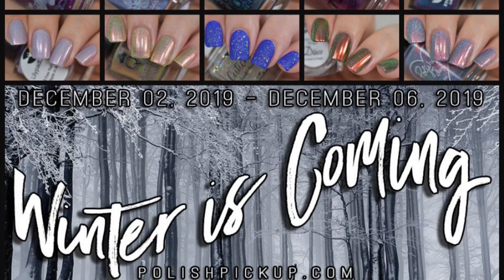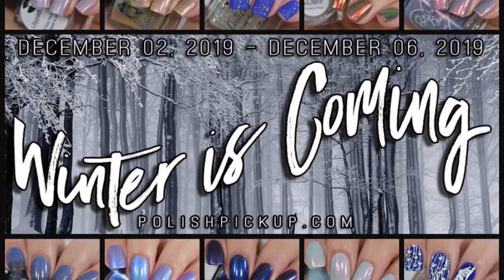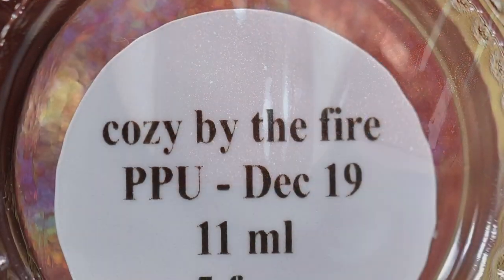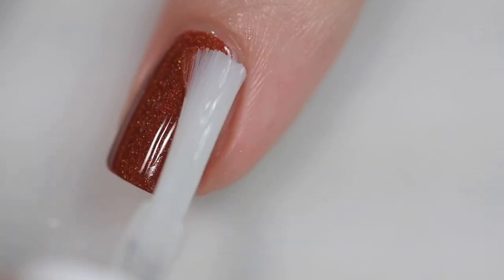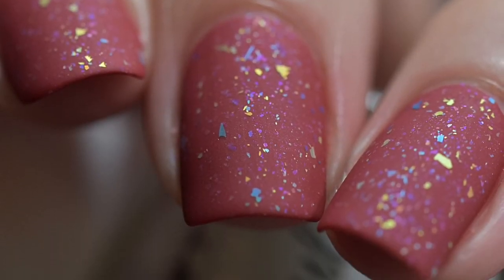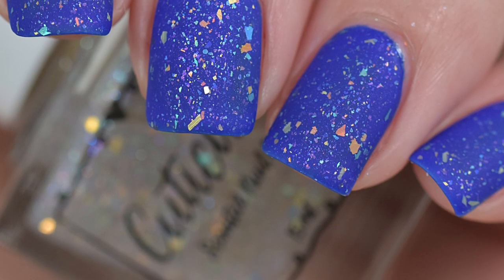Swatch & Review - Polish Pickup - December 2019 - Winter Is Coming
Items sent by the makers for photos and an honest review.
Press Sample.

Items in order of appearance:
77 Nail Lacquer | Yippee-Ki-Yay, MF
1850 Artisan Polish | Winter Twilight
By Dany Vianna | Cozy By The Fireplace
Cupcake Polish | The Santa Clause
Cuticula  Fairy Frost Cloud Cover Matte Top Coat
Cuticula | Limitless QDTC and Mic Drop Base Coat Duo
Dreamland Lacquer | Winter Never Quite Leaves
Ethereal Lacquer | Ice Fire
Flirtin’ | Ornamental
Girly Bits | I Came, I Thaw, I Conquered
Girly Bits |Toes to Nose Pet-icure Balm
Jreine | Crystal Star
Jreine | Pixie Magic Kit in DISCO
Kathleen & Co | Winters Dusk
Lilypad Lacquer | Below Zero
Polished For Days | All is Calm
Quixotic Polish | Make it Stop
Rogue Lacquer | Winter Solstice
Sassy Cats Lacquer | Dragonglass
Supermoon Lacquer | This Is My December

LINKS
Polish Pickup